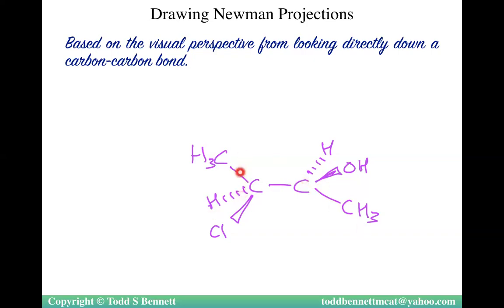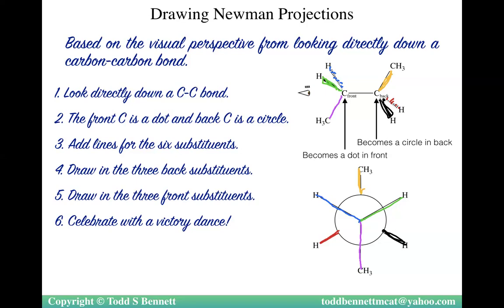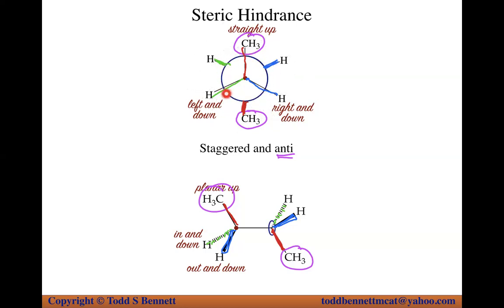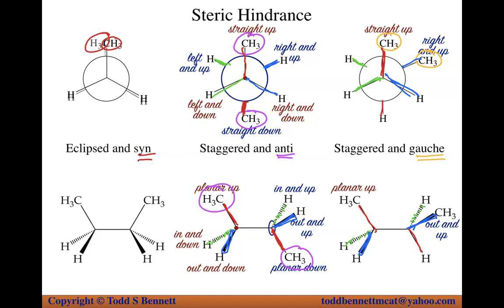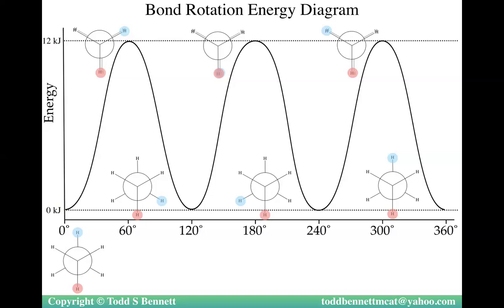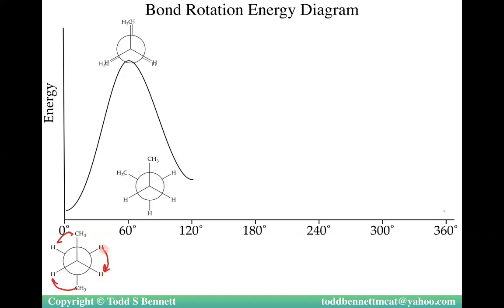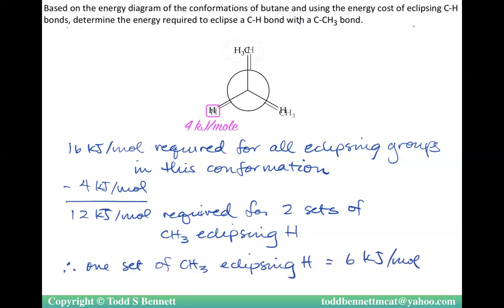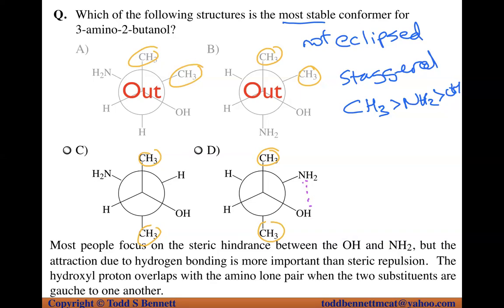20. Newman Projections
In the Toddcast, we will look at converting from three-dimensional bondline drawings to Newman projections.  We will consider the steric hindrance of gauche and anti alignment of substituents as well as eclipsed and staggered orientations of the molecule.  We will lastly look at the energetics of rotation about a sigma bond.